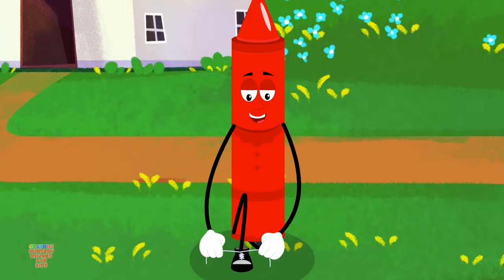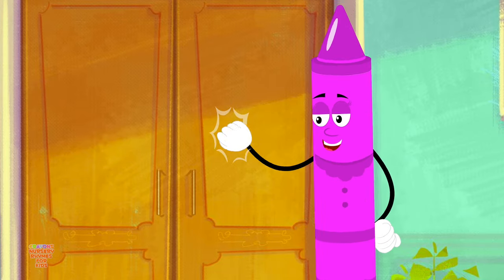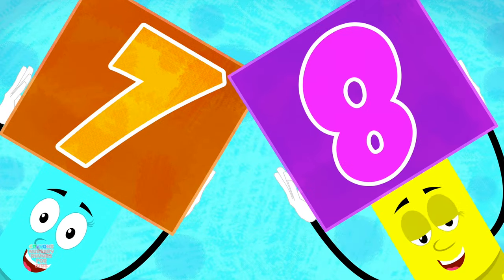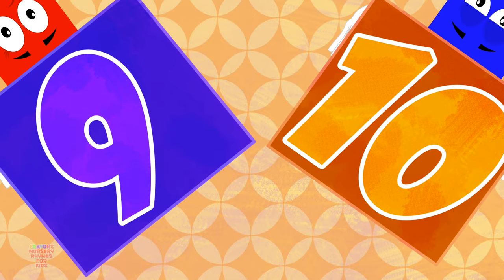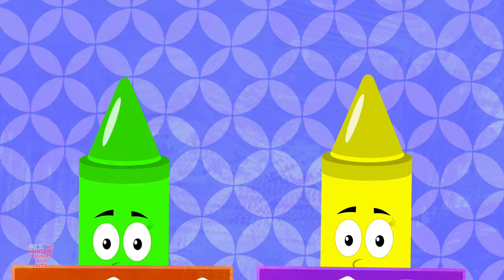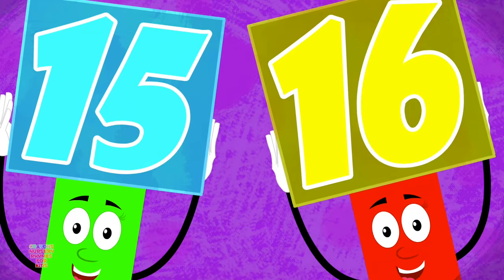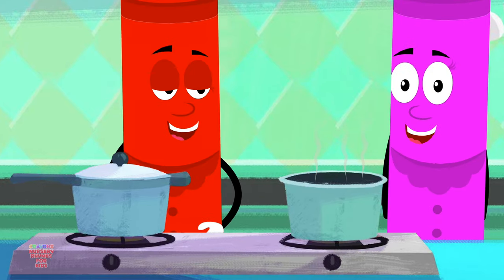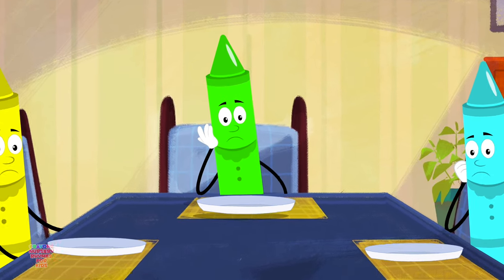One Two Buckle My Shoe Nursery Rhyme for Toddlers by Crayons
Hey Kids!
Come and have fun with the vibrant rich color Crayons suitable for toddlers, preschool, kindergarten and early learners as they dance, laugh, sing and have a good time. Our animated videos will keep your toddlers creatively engaged and entertained for hours, spark their imagination, increase attention and observation skills.
All our episodes have an educational core to them so that your little one can learn about good habits, opposites, vegetables,  months, letters, numbers and much more while the dancing swaying colorful Crayons ensure that learning has never been more fun! These delightful Crayons will add color to the canvas of your preschooler and boost cognition especially in children who love drawing and art.
Subscribe and let the red, yellow, blue, violet or green Crayons bring a collection of songs and nursery rhymes for the tiny tots to enjoy, inculcate social responsibility, and show them how to deal with certain situations and people.